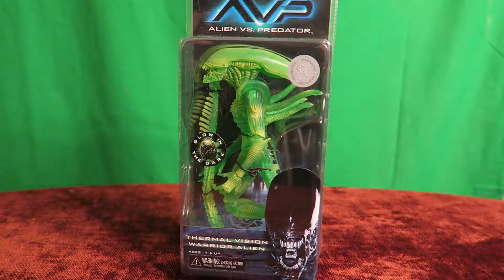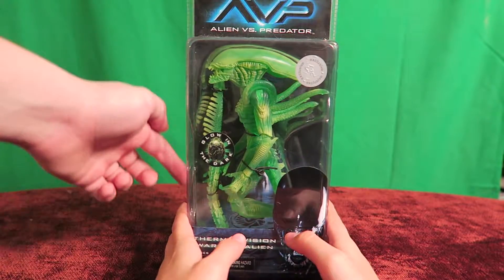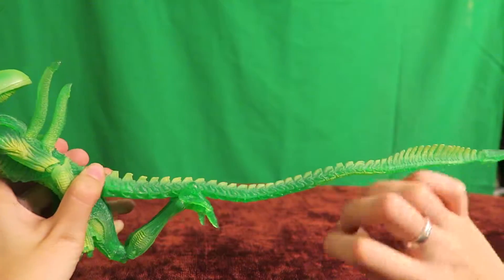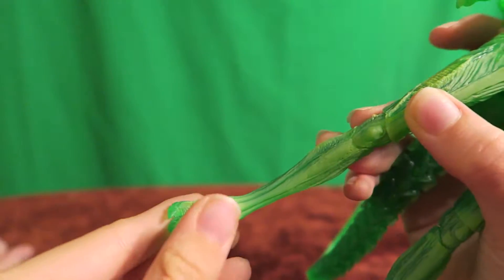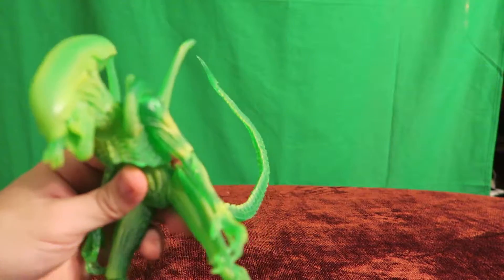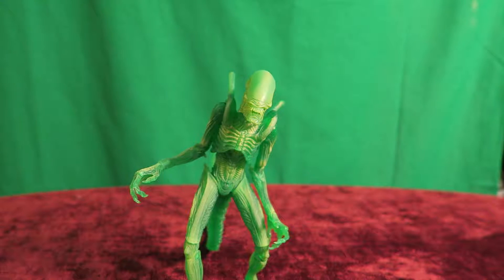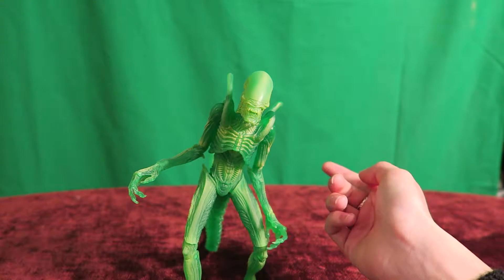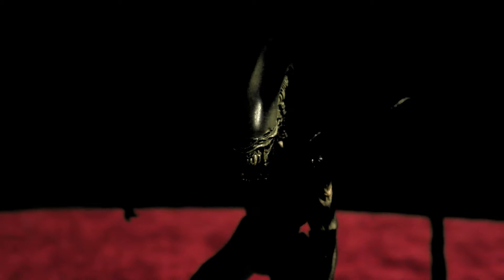[NECA] AvP Thermal Vision GLOW IN THE DARK Xenomorph || Review & Unboxing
We're back with another  NECA unboxing and review!
This week we opened the green thermal alien from Alien Vs. Predator.

Look forward to more Alien reviews every week!